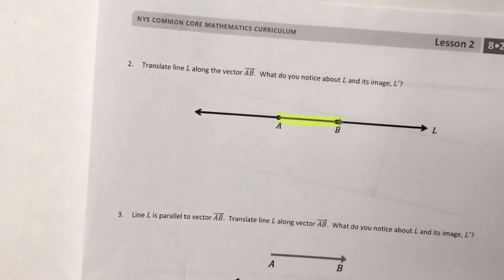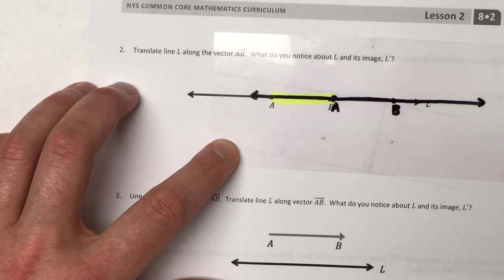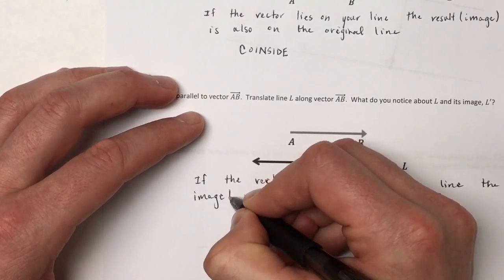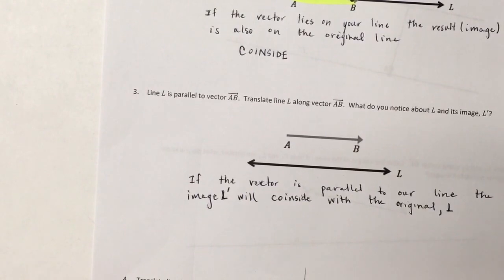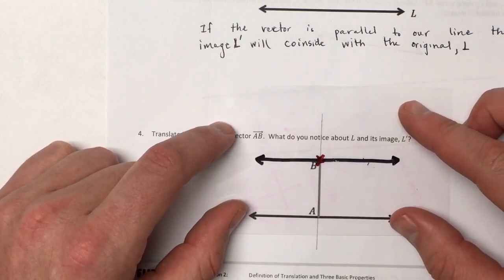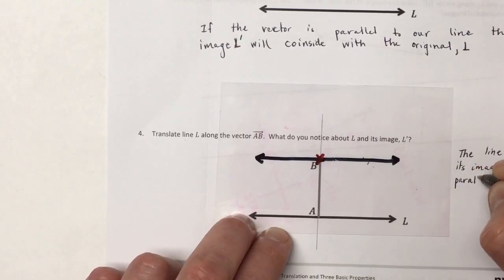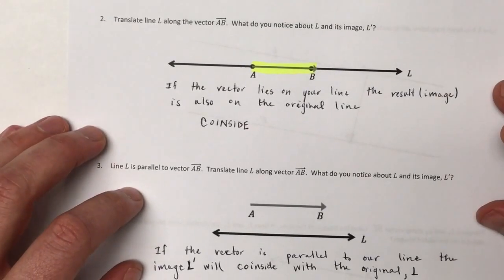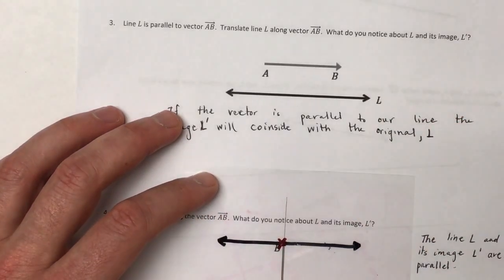VN D29 Translation part 2